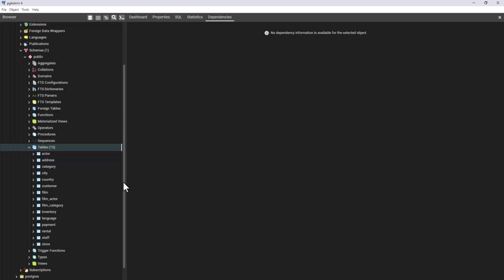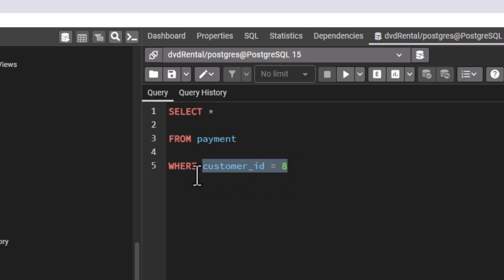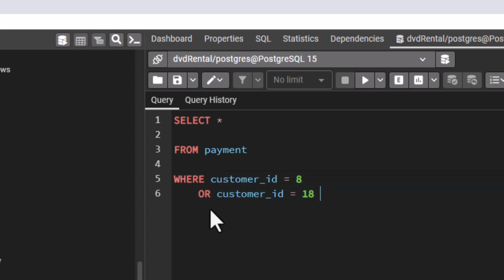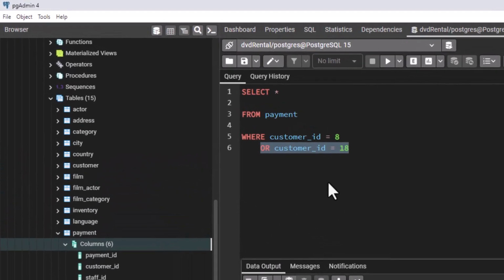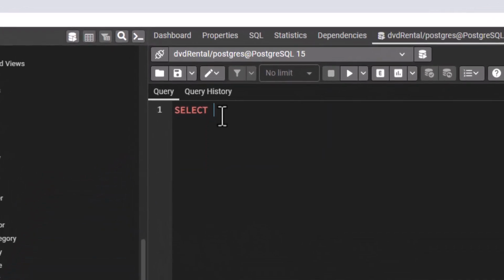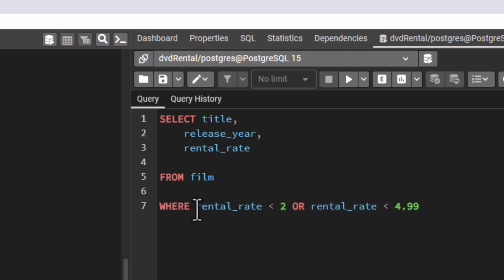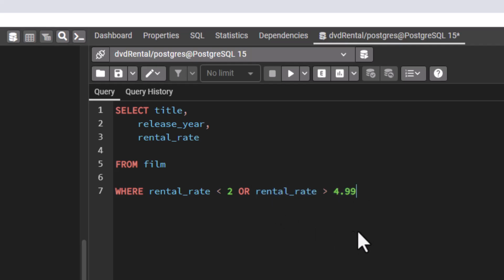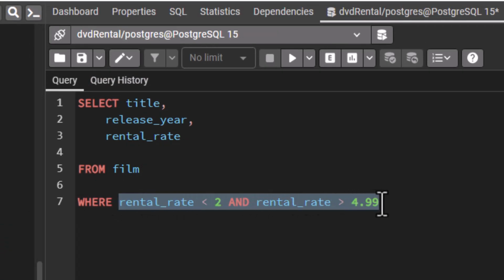Tutorial 9 – SQL WHERE command (combining WHERE & OR clause) in Postgres– Part 3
In this video I explained how to write an SQL query using a combination of the WHERE & OR command and leveraging the comparison operators.

1. Grit: The Power of Passion and Perseverance
2. Think and Grow Rich!: The Original Version, Restored and Revised
3. The Book on Rental Property Investing: How to Create Wealth With Intelligent Buy and Hold Real Estate Investing
4. How to Invest in Real Estate: The Ultimate Beginner's Guide to Getting Started
5. Introducing Python: Modern Computing in Simple Packages
6. Python for Data Analysis: Data Wrangling with pandas, NumPy, and Jupyter 3rd Edition